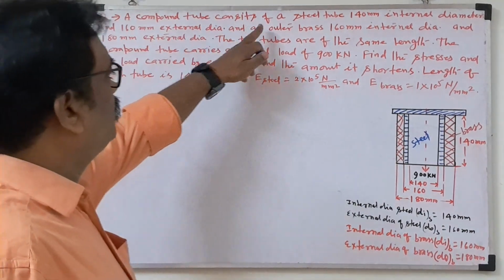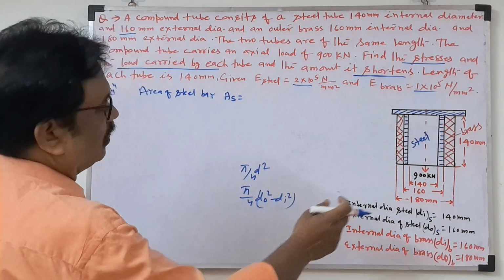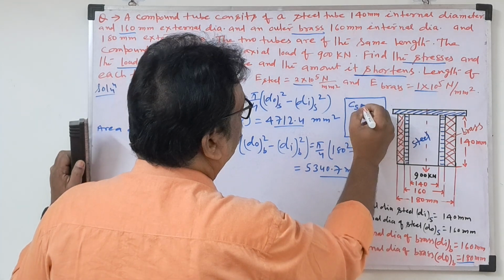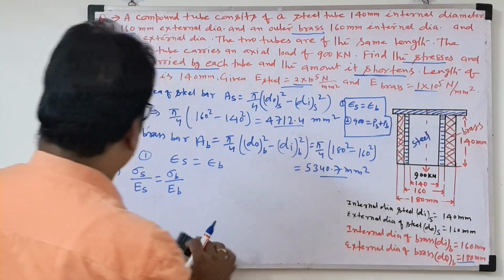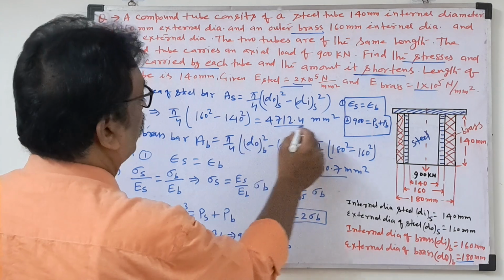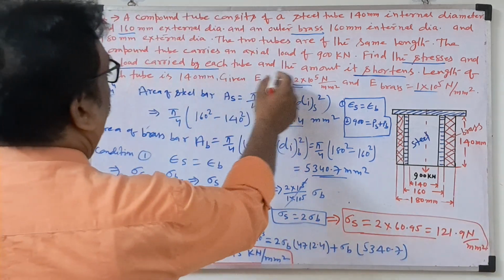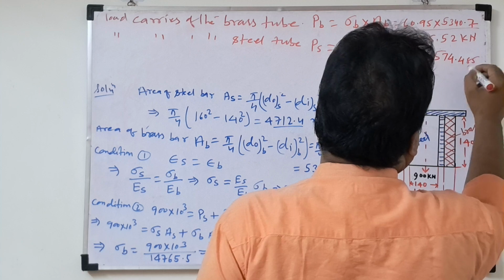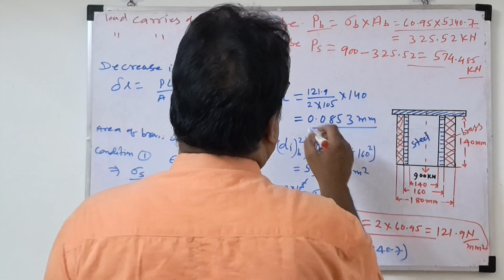Composite bar concept | Strength of Materials | SOM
In this strength of materials subject video I discussed about the Composite bar problems where  i explain very simple steps of total elongation and stresses for individual section.
For basic Concept  and formula analysis I discussed previous  video, which link I given below. So watch those  video for batter understanding 👇👇

Unlock the power of diverse cross-sectional bar solutions in the realm of Strength of Materials! 🛠️ Explore innovative designs and structural optimizations with CrossSectionStrength. Elevate your understanding of materials engineering
ship

Varying cross-section bar
Composite section theorem
Composite section bar stress analysis
For varying cross-section bar elongation
strength of materials stress
strength of materials gate questions solution

Dive deep into the world of Strength of Materials as we unravel the secrets behind varying cross-sectional bar solutions! Join me on YouTube for insightful discussions, practical demonstrations, and cutting-edge insights into materials engineering. 🔍🔧